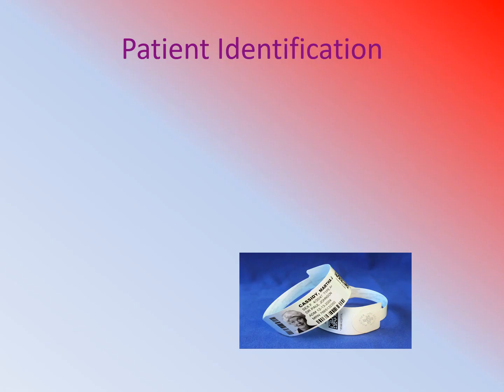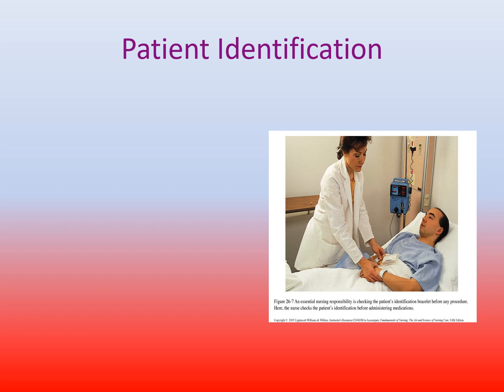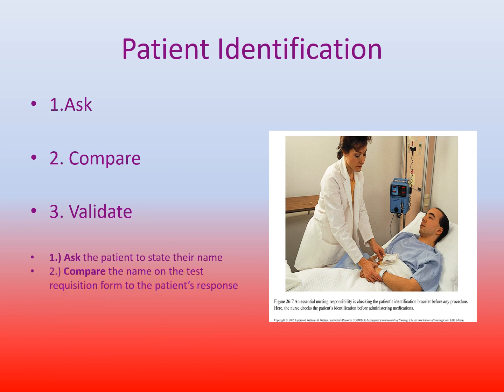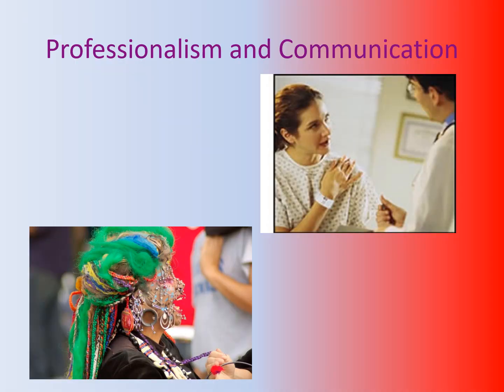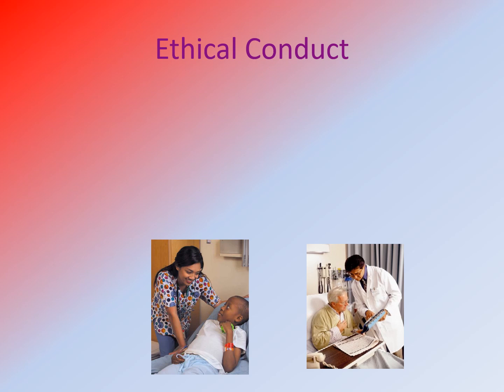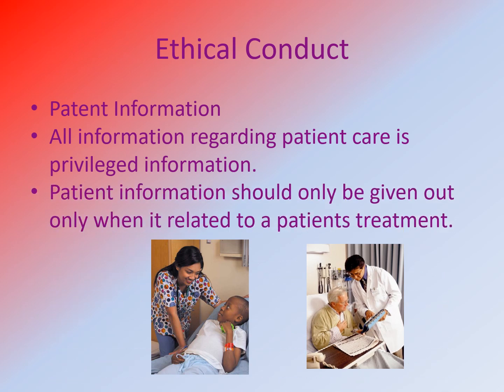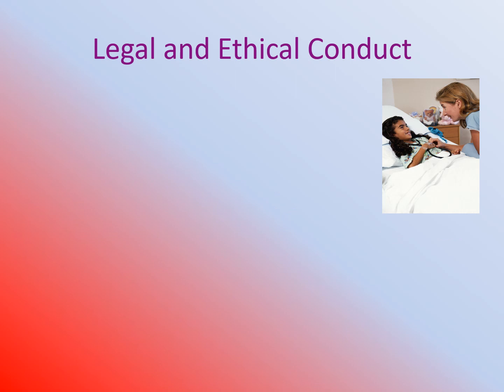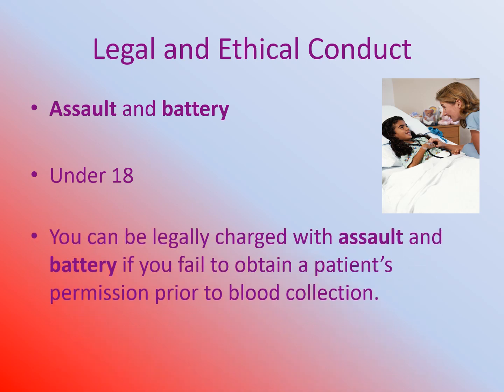Roles And Responsibility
Today we will be discussing the roles, responsibilities, and ethical conduct of the phlebotomist.

Preparing phlebotomy students for their state exam and training them with a correct understanding of CLEA, CLSI, OSHA, and HIPPA procedures.